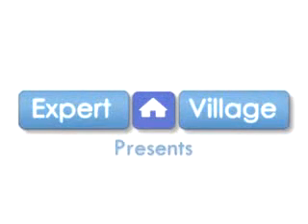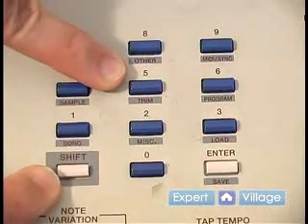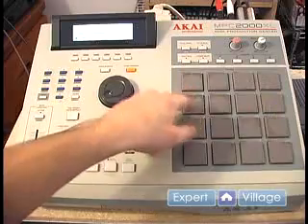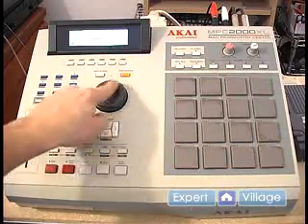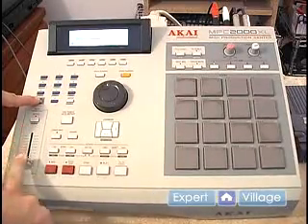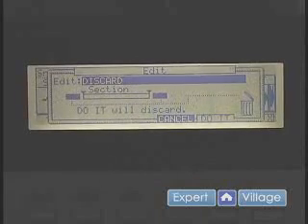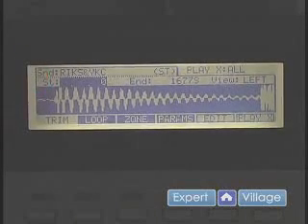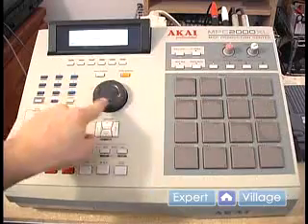Using Editing Features on an Akai MPC Drum Machine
Using Editing Features on an Akai MPC Drum Machine. Part of the series: How to Use an Akai MPC Drum Machine. Use the editing features of the Akai MPC drum machine; learn how with tips from our professional disc jockey and music producer in this free DJ video music lesson.